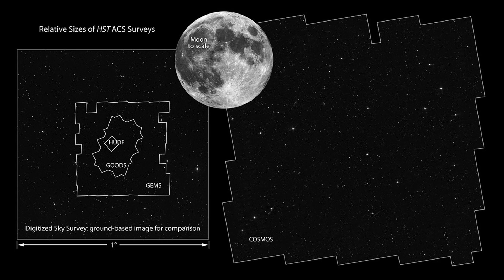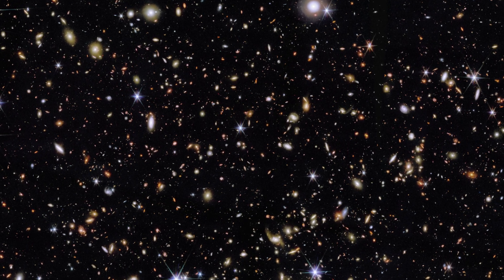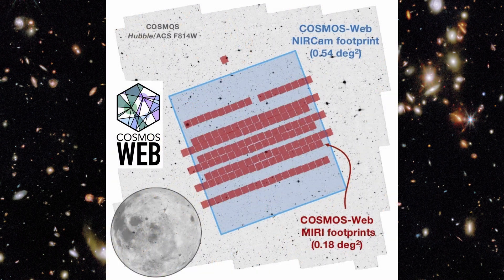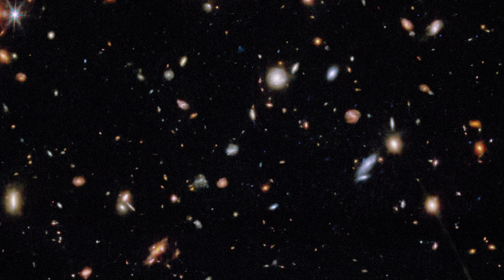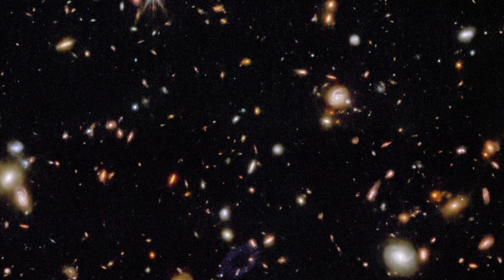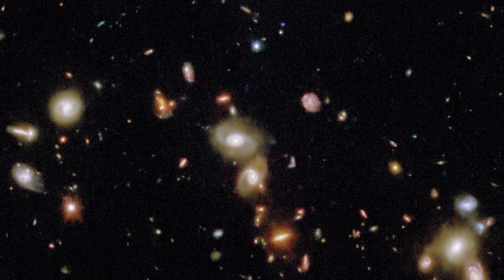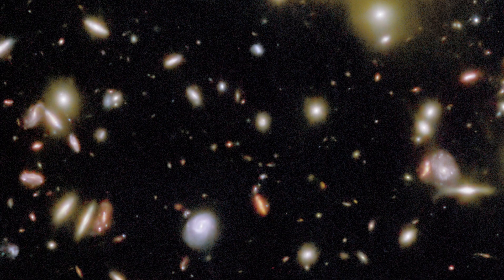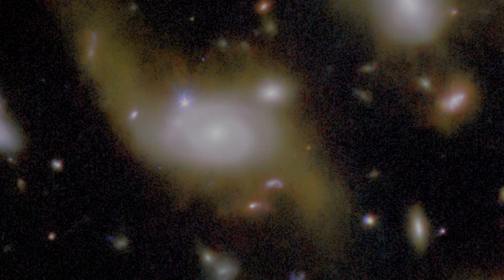Webb's Deepest Field in 4K | Discoveries of Webb Space Telescope Ep 5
The COSMOS-Web dataset represents the deepest look into our universe done by JWST.